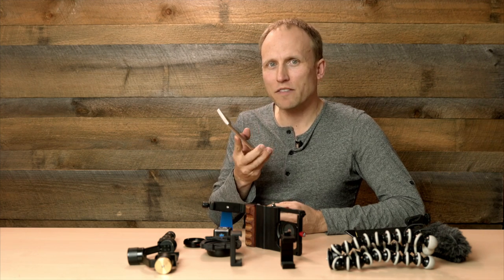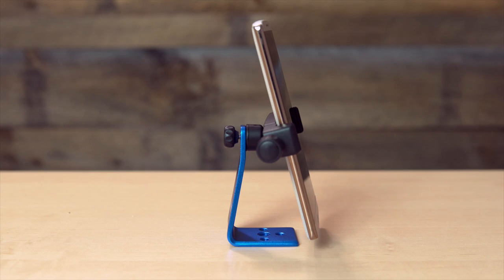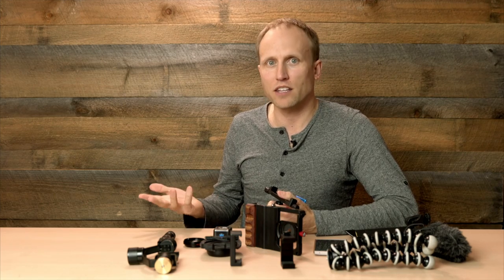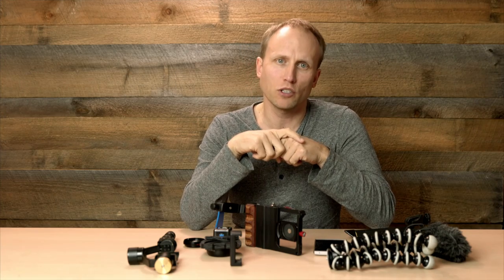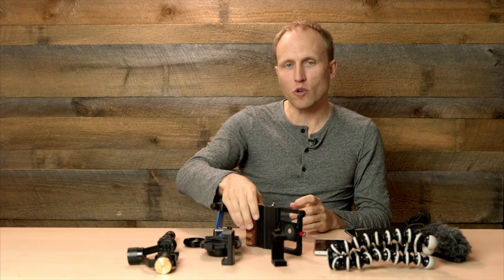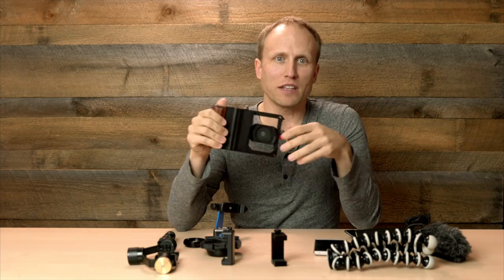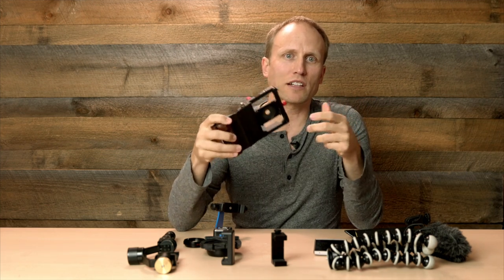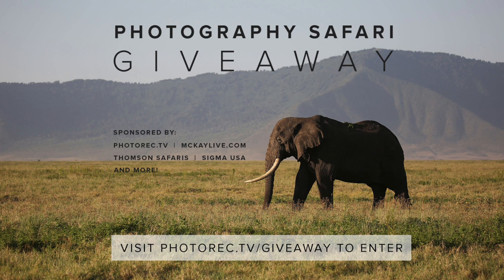Smartphone Tripod Mounts - Rock Solid Mobile Photography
Smartphones are excellent cameras - let's talk about options for mounting your smartphone to a tripod.

Buy the mounts mentioned:

MeFoto SideKick
RetiCam Xl
Spring Mount - CHEAP

I want to talk about Mobile Photography - specifically ways to steady you phone for longer exposures - more and more of these smartphones are excellent cameras and offer the ability to shoot longer shutters and excellent video - so not only might you want to attach one to a tripod, a gimbal or slide it into something that allows you to further extend the capabilities of the phone

I have three different options here and it is easy choice if you just want something that nicely allows you to stabilize the phone-

The Mefoto Sidekick360 plus is my choice. We included this in our gift guides - I will link that below if you want to watch more but the quick highlights - it’s very well made, the bottom is actually an arca swiss compatible plate, making it easy to attach to one of the most popular tripod standards or use the tripod screw, it offers great degree of flexibility, you can crank it down to really hold your phone AND it is lightweight and doesn’t block access to any part of the screen.   This is the plus model made only for larger phones. They sell a version for smaller phones. The one downside I could foresee - buy this and later you downsize your phone, you would then need to buy the smaller version or vice versa.

Buy The RetiCam Xl and you are all set for phones from 2.75 inches to 3.6inches - so no worries about phone size changes This is also well made, much simpler in constructions - basically it is just a large gripper - you need to provide a tripod head to add any angle or rotation  My biggest annoyance with the Retic Cam - it overlaps the screen a small amount and when I am shooting with the LG G4 or LG v10 it does block access to the buttons I need. That’s a total deal breaker for me but if you have an app with buttons elsewhere or you have a phone with a giant bezel you will be just fine.

There is a cheaper option that use a spring tension - this is actually what was provided with the gimbal I recently reviewed- I don’t love Getting the phone in or out - mostly out - I feel like I am about to get my fingers pinched as it slams back down - but then again I am a sissy.  I also feel like the lifespan of this is  going to be significantly shorter than the other two- it doesn't feel particularly well made and all plastic but it has held my phone securely and that is the most important feature.

Cinema Mount -  This is the other category of smartphone holders and one that will give you ways to mount accessories like better mics, lights or attach a filter to the front of your lens.  And it also provides a tripod slot, though I am annoyed how off center this one is.  This one also uses a tension spring to hold your phone and it is adjustable to match up with your camera/phone.   It came with additional lenses attached that I found to be just OK - fun to use but I was annoyed that if I wanted to use this I was always shooting through extra glass - so I removed the lenses but can screw them back on if desired.   One big benefit of something like this is the ability to attach filters.  Again - I wanted to do that without their lenses so I ended up with something like this and I would probably be better off with one of these little smart clips instead. And if you like the Cinema mount but wish you had more hot shoes - consider something like iographers device. I believe it is Apple only but does provide two hot shoes and tripod mounts on the bottom and side. There are a few additional companies coming to market with similar devices that cover a wider range of phones.

That’s a quick look at several options for increasing your mobile photography tools.